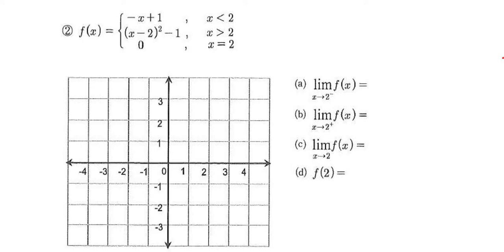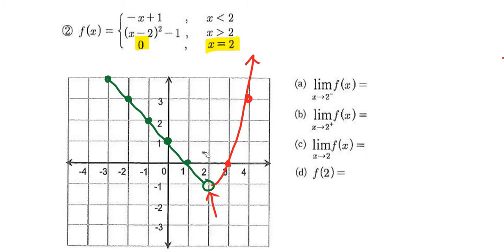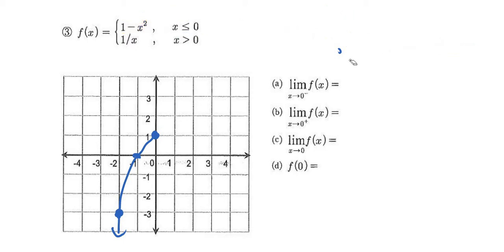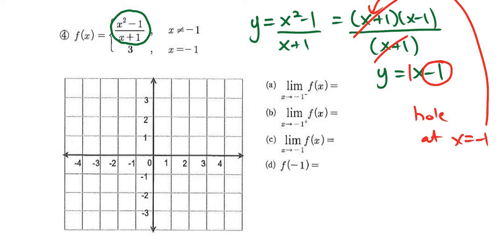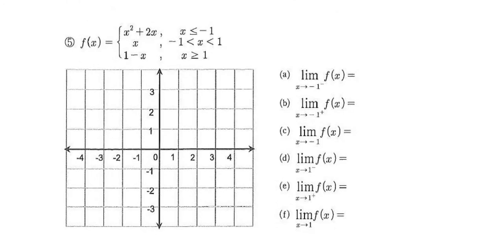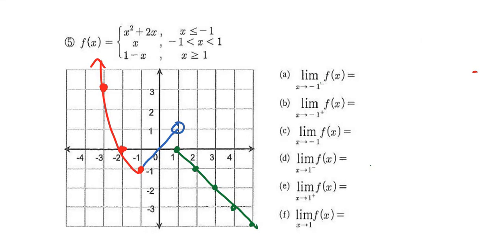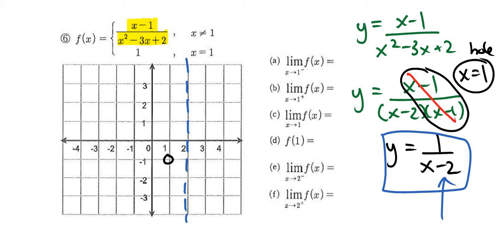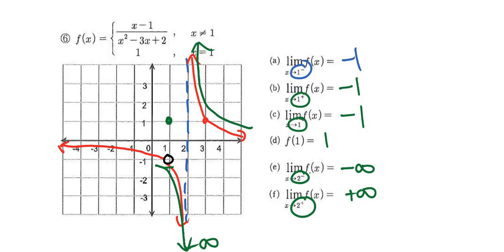Limits Lesson # 1 (Part 2) Graphing Piecewise Functions and finding limits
This video HW guide covers the following problems from your workbook.
Pages # 43-44: Ex3(2-6 all)